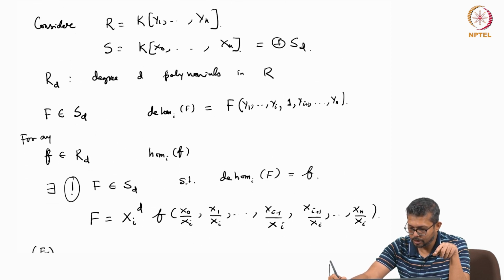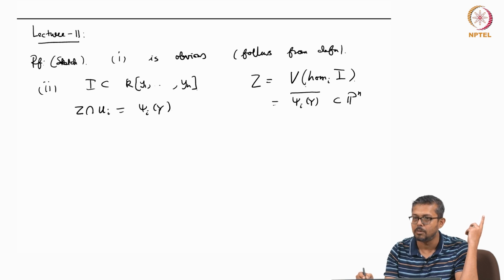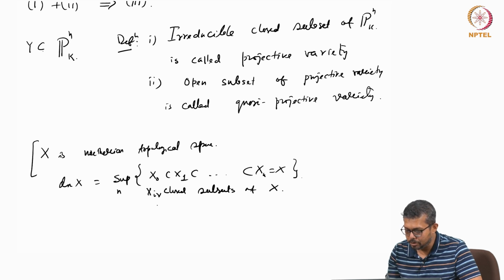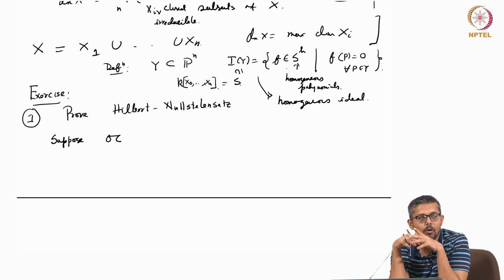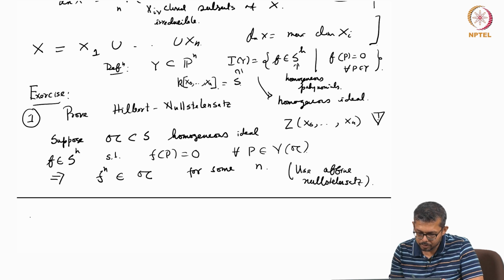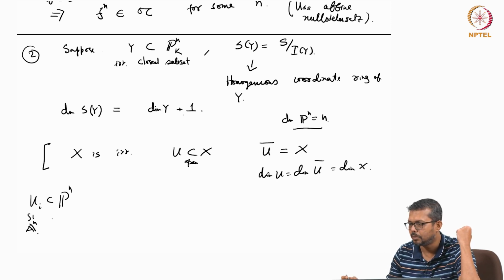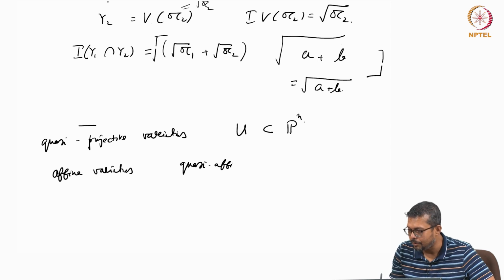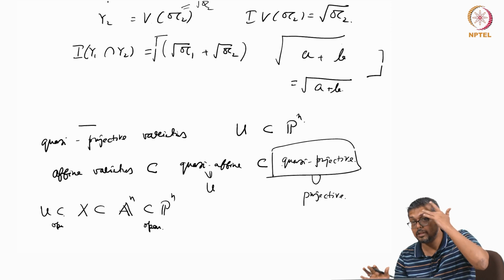Projective & Quasi-Projective Varieties